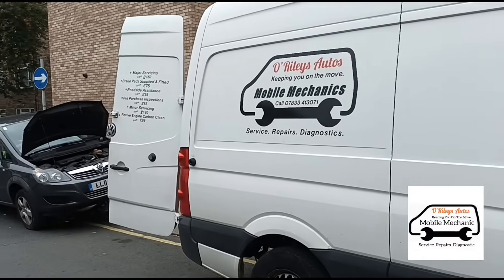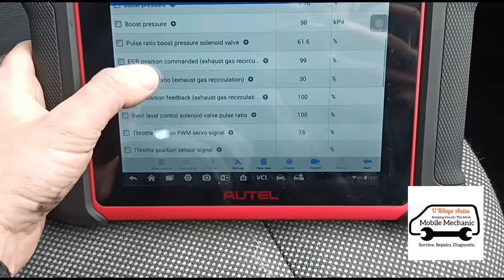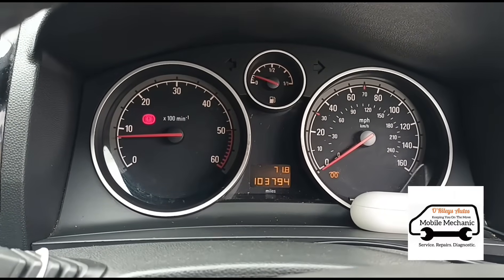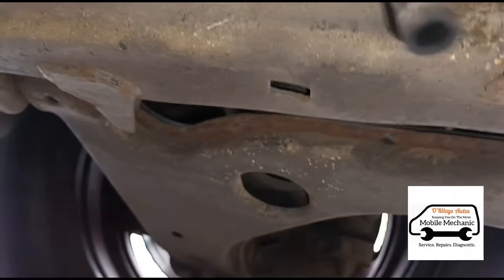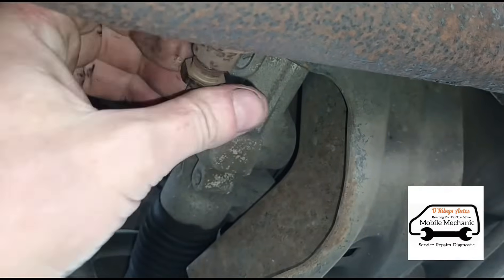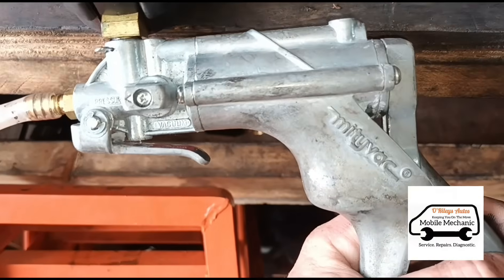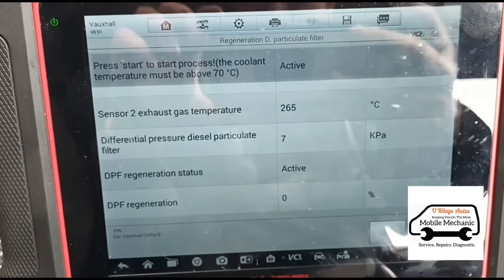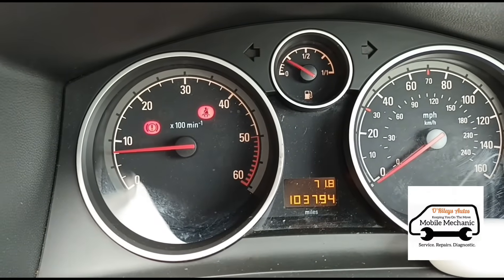How To Diagnose A DPF Diesel Particulate Filter Differential Pressure Sensor & Test Hose Pipes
here we have a vehicle where two people have tried to do DPF cleaning to resolve a flashing glow plug problem and DPF Fault codes

blocked DPF pressure hoses that lead to the differential pressure sensor tubes was the primary cause of the fault

tools used were...
Autool digital manometer
mityvac pressure tester gauge
Autel MK906BT
plumbers blowtorch